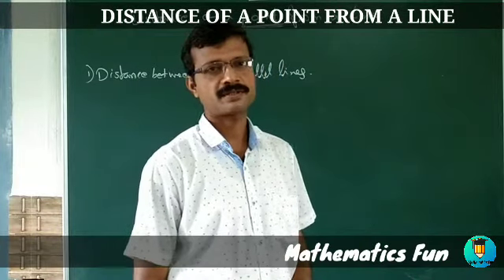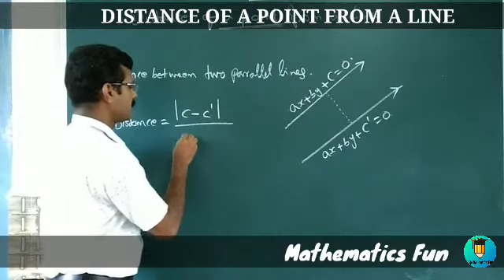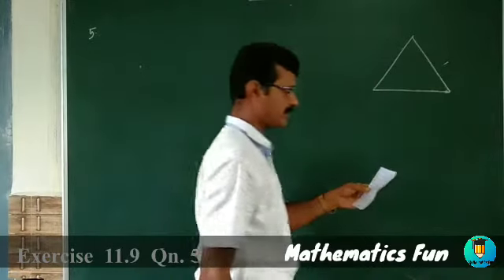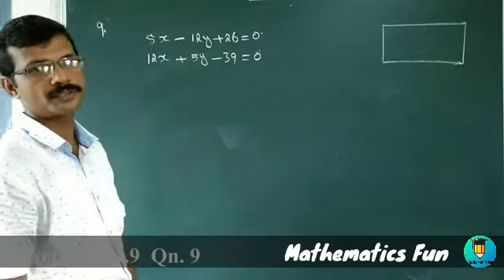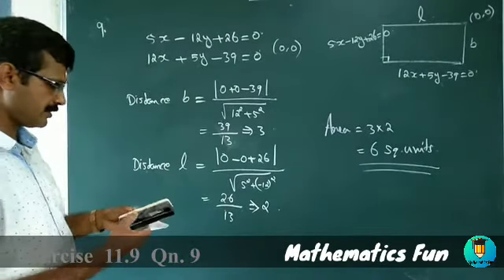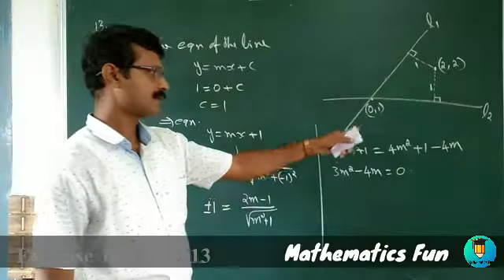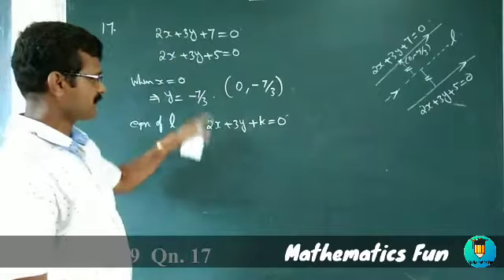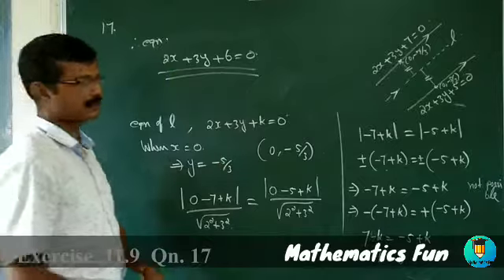ISC Class 11 Maths | Straight Lines | Part 9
In this video we will be discussing about distance of a point from a line and few questions based on it.